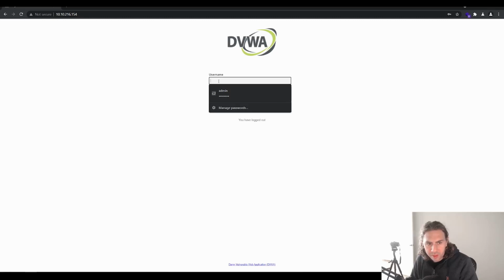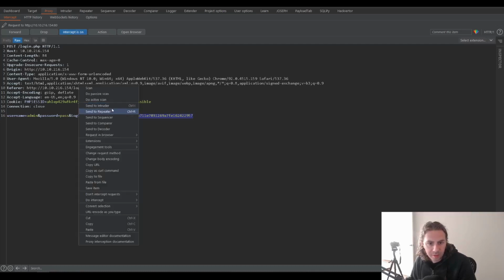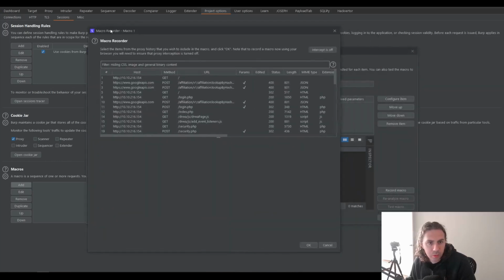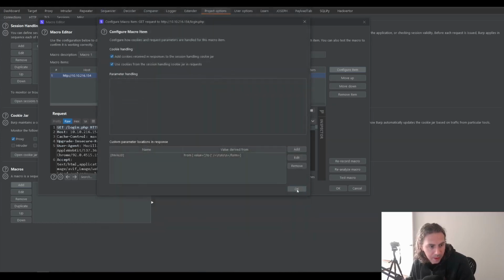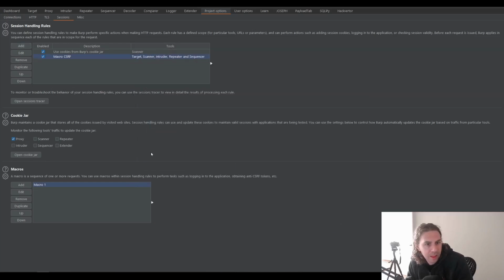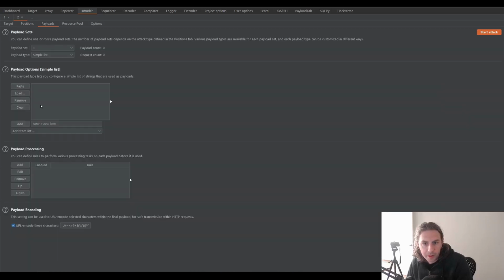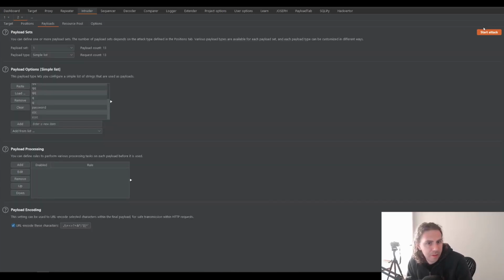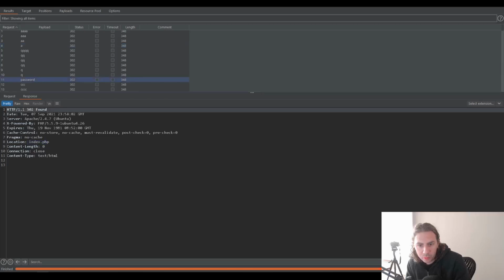Bypass CSRF tokens with Burp Suite Macros - Enhance your Web App Pen Testing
Using Burp Suite Macros is a powerful way to enhance your Web Application Penetration Testing and Bug Bounty Hunting capability. From Automatically regenerating CSRF tokens to 2nd Order attacks, the Macro Editor will save you a lot of time and really enhance what Burp Suite is capable of.

About JSON SEC
JSON SEC is a channel dedicated to helping you advance your cyber security career, whether you're on the Red Team or Blue Team side. Focusing on Training and Course reviews, exam prep guides, career guidance and advice as well as hacking tutorials.